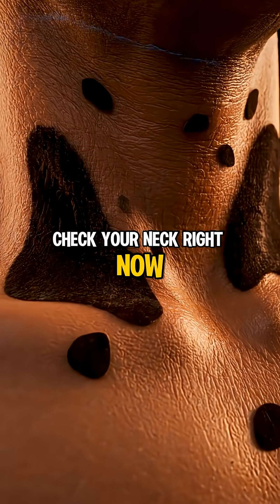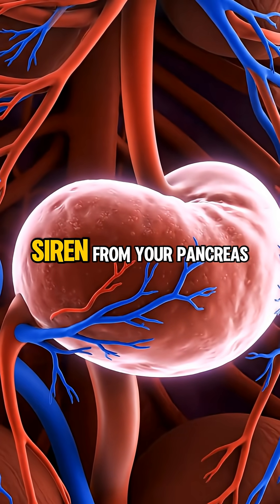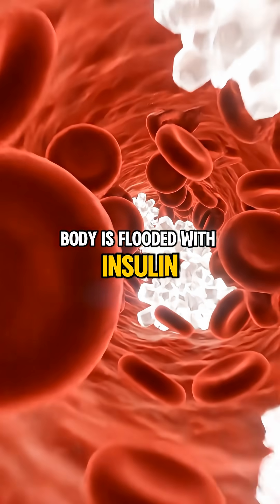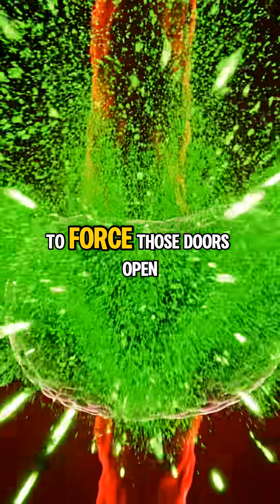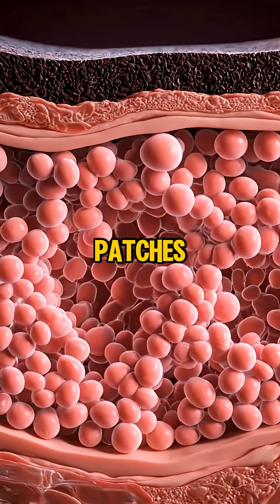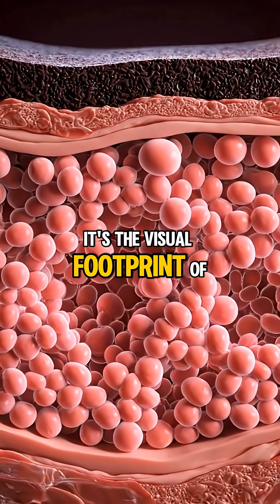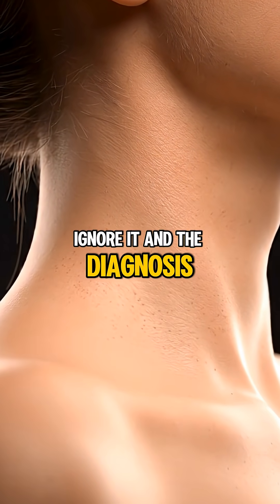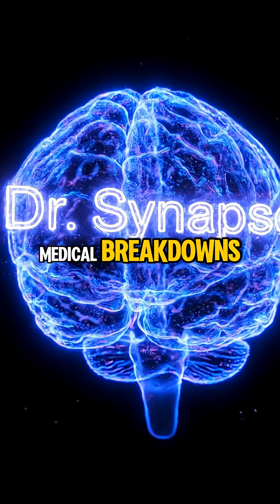Your Skin is Warning You: The Early Sign of Diabetes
Did you know your skin can predict Type 2 Diabetes years before a blood test? Dr. Synapse explains the link between dark patches, skin tags, and Insulin Resistance. Learn the science and the solution in 60 seconds.